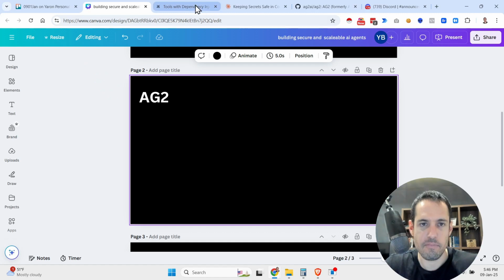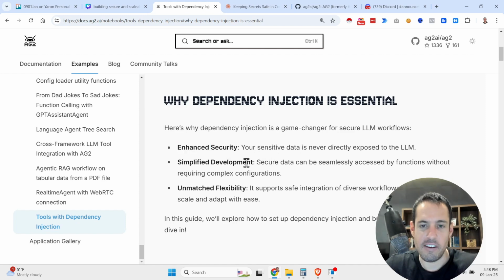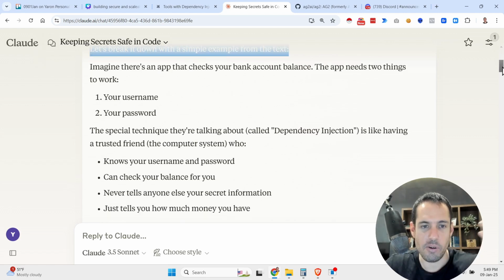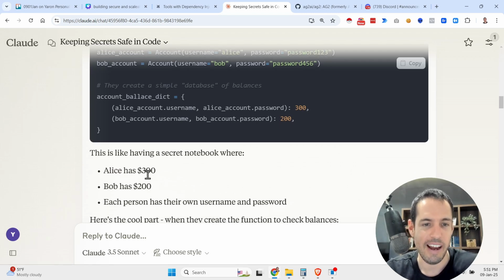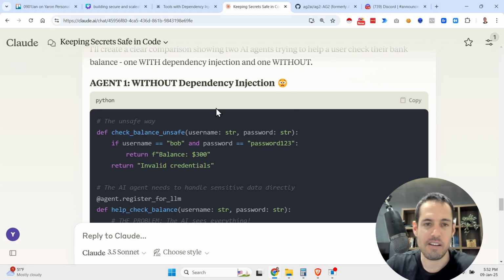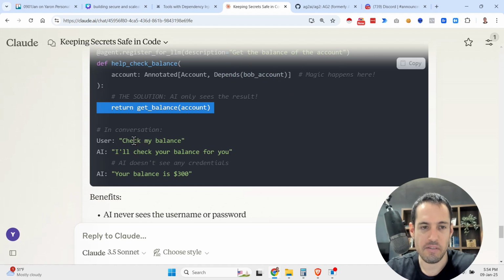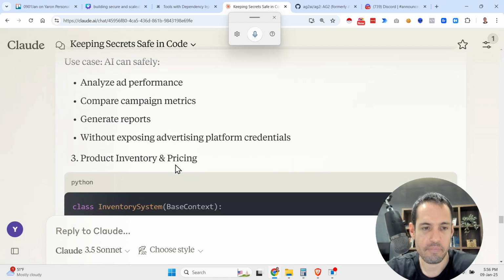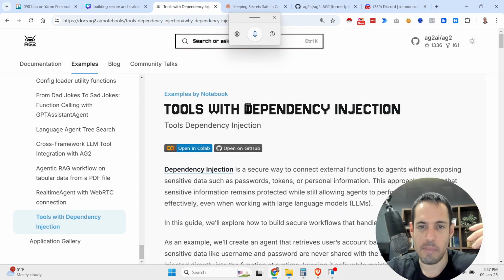Building Secure AI Agents With Dependency Injection (AG2)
In this specific video I'm covering the new innovation by the AG2 team which is called dependency injection.

00:00 - Introduction to AG2
02:55 - Dependency Injection Explained
05:35 - Code Example Breakdown
08:25 - Comparing Agent Approaches
10:30 - Business Use Cases
12:10 - Additional Data Applications
13:02 - Conclusion

🌐Links
✅Come say 'Hi' over Linkedin: